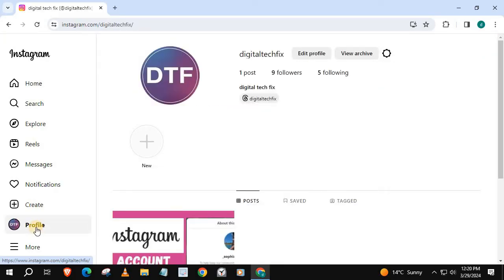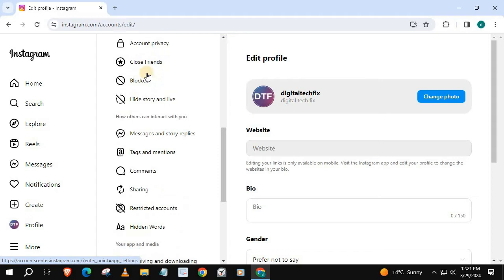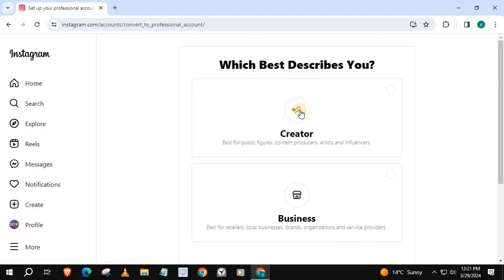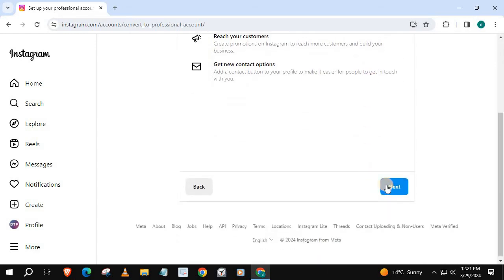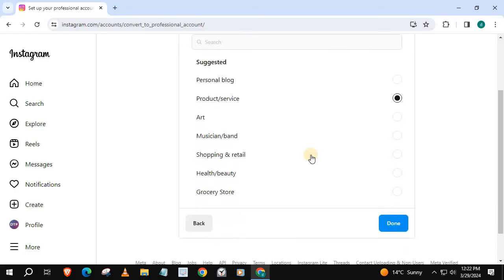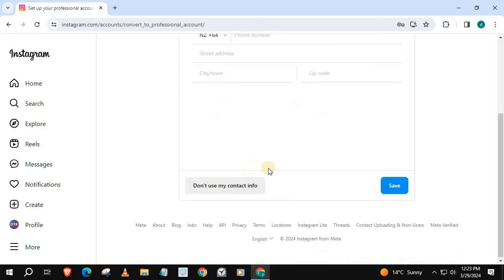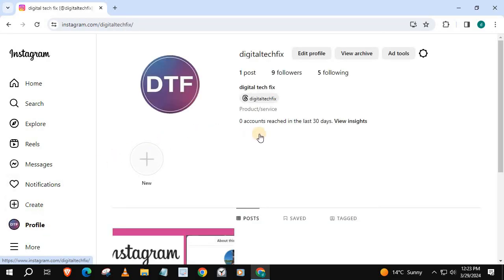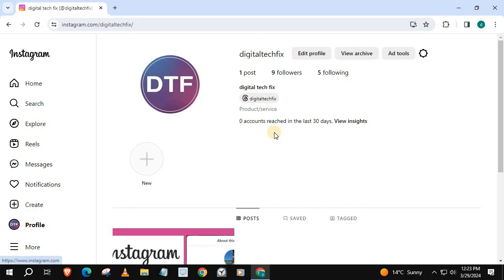How to Set Up an Instagram Business Account on Laptop/PC 2024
Are you struggling to manage your Instagram business account efficiently from your laptop or PC? Are you tired of juggling between your mobile device and computer just to update your business profile? Say goodbye to the inconvenience and frustration! In this comprehensive video tutorial, we'll guide you through the seamless process of setting up your Instagram business account directly from your laptop or PC. Learn how to streamline your workflow and maximize your productivity by accessing all the essential features of Instagram right from your desktop. Stay ahead of the curve and take your business presence on Instagram to the next level with our step-by-step guidance. Watch now and revolutionize the way you manage your Instagram business account!